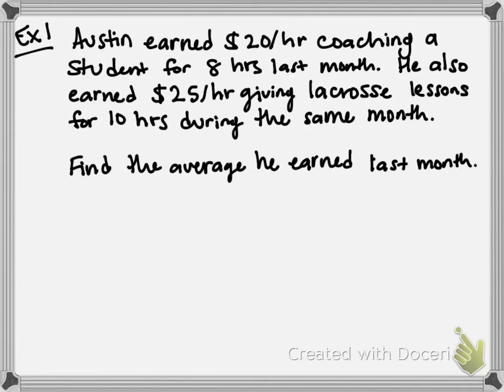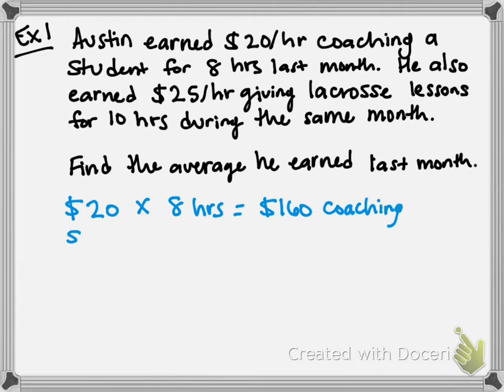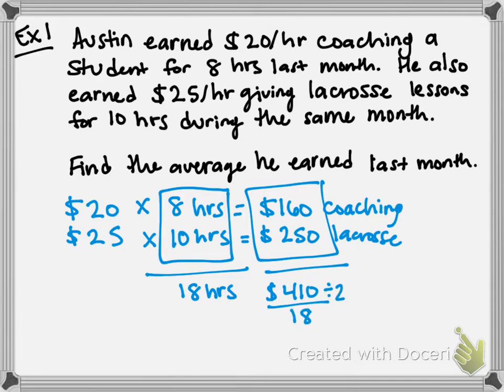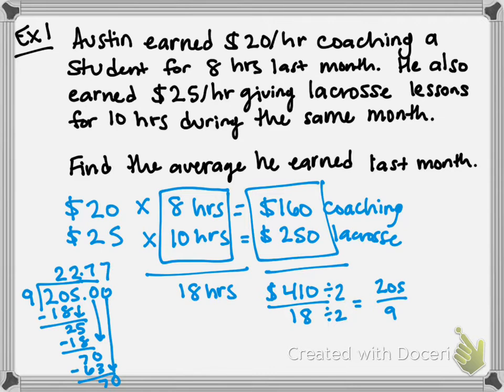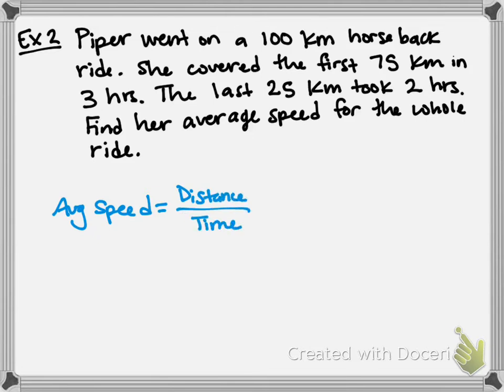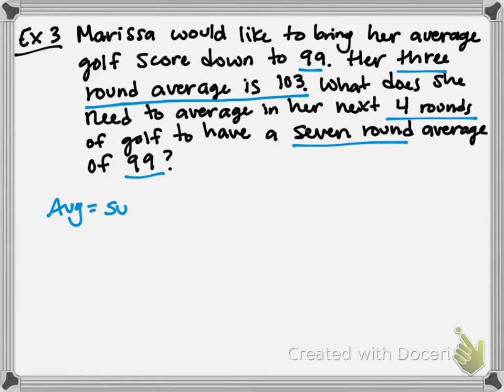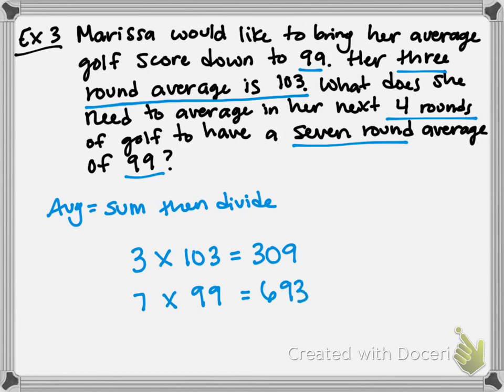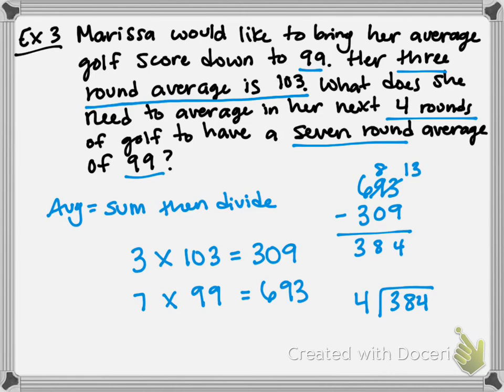Course 3: Lesson 105